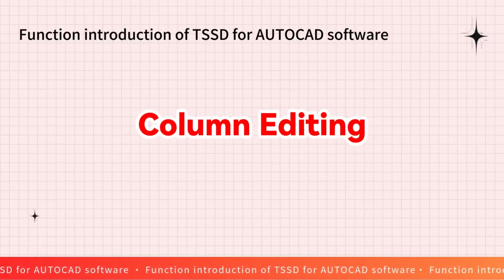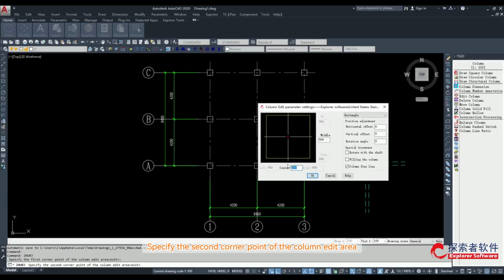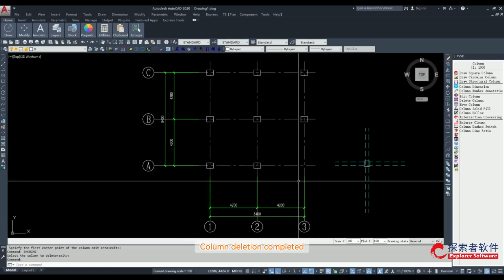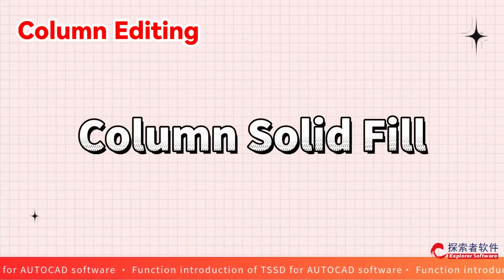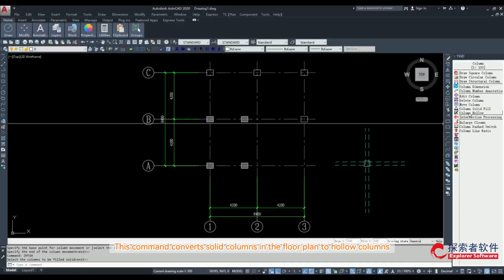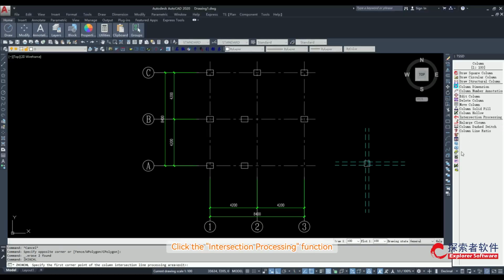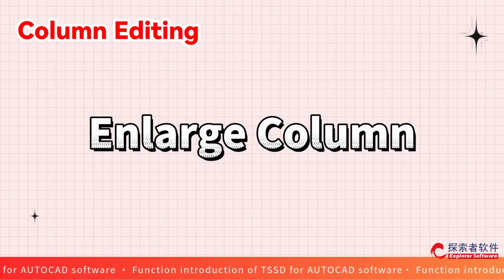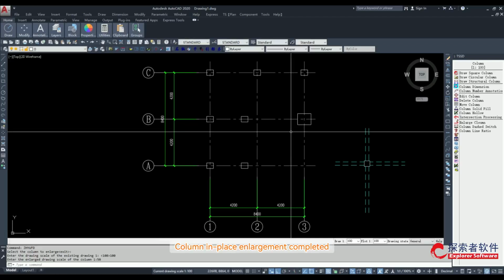TSSD Software：Fast, Batch, Automatic Edit Column in AUTOCAD(part 6)tutorial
In this video, we will introduce how to draw and edit column.